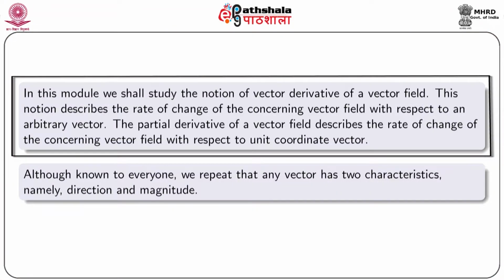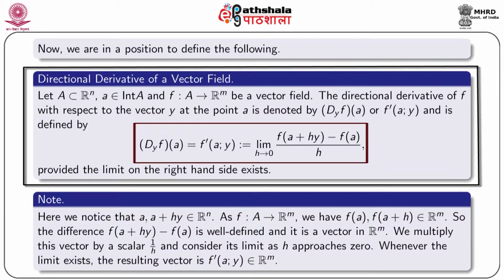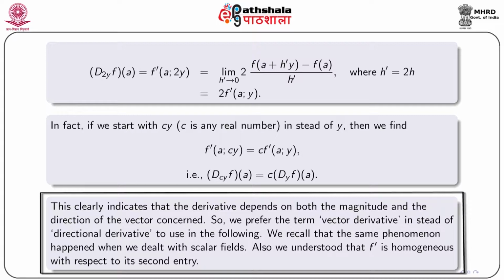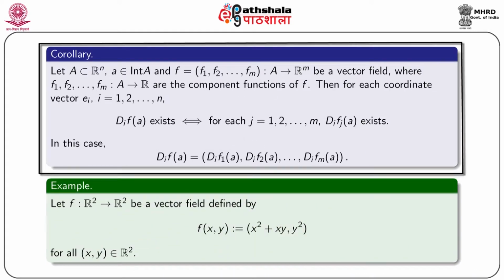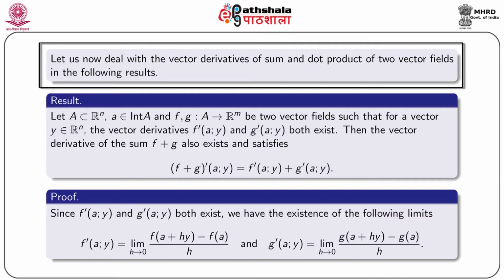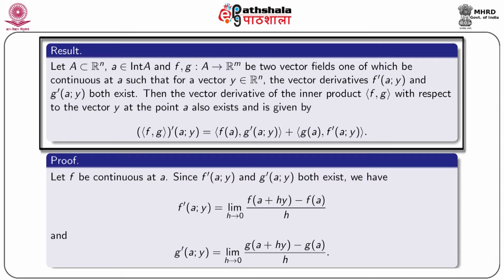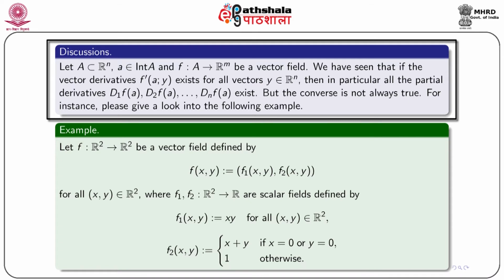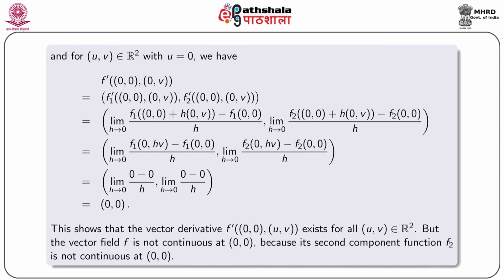Vector Derivative of a Vector Field